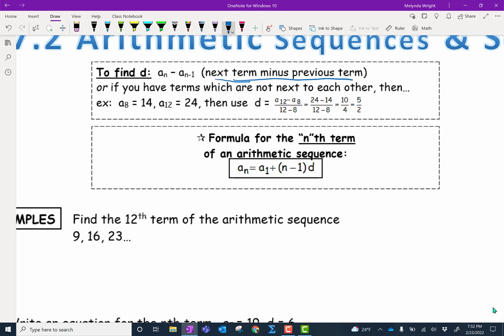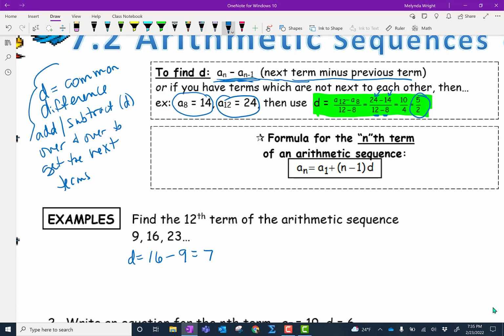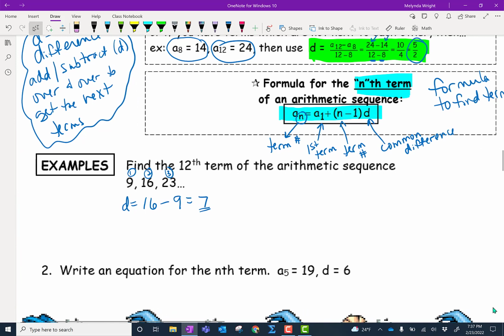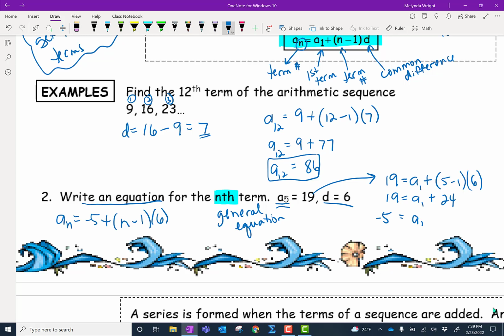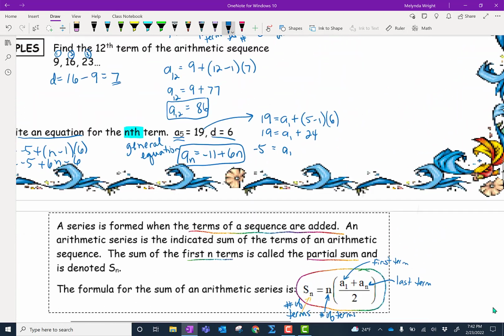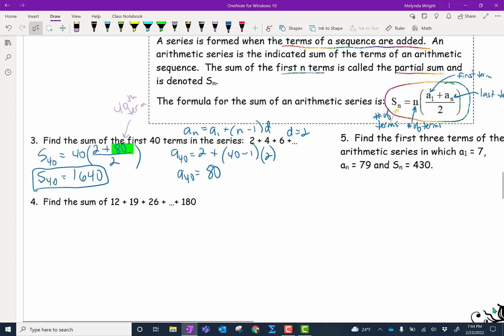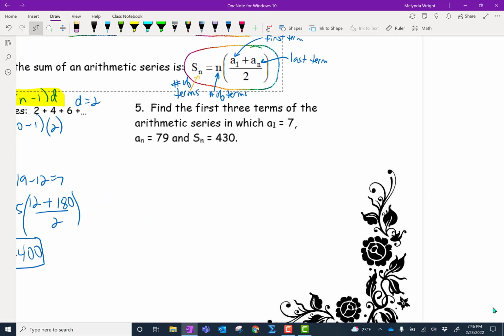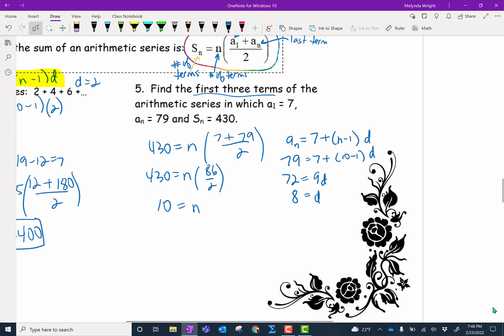Alg 2 H 7-2 Arithmetic Sequences and Series